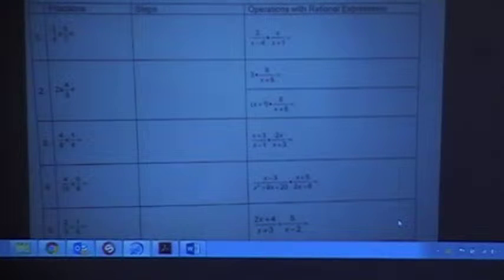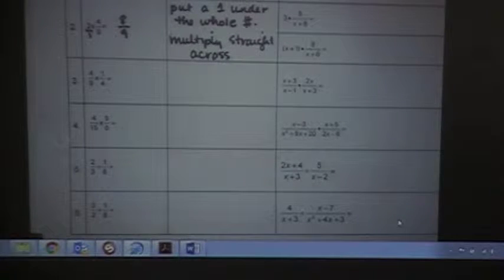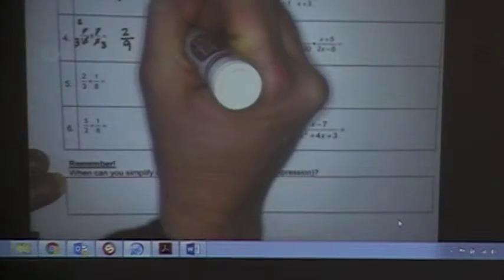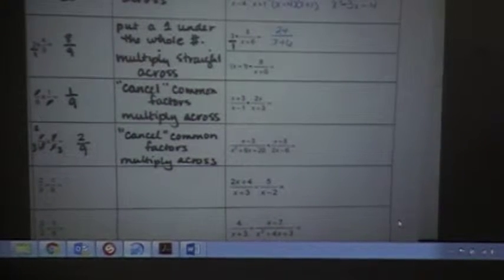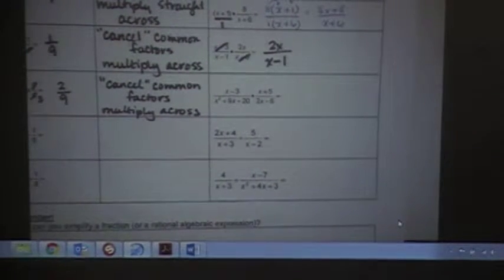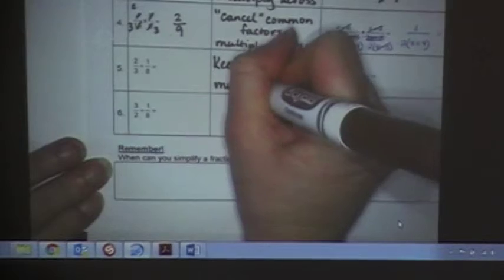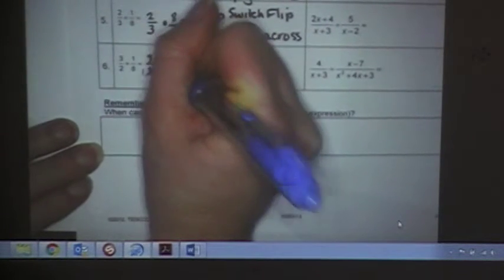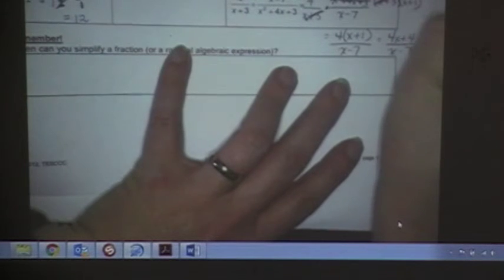Just Like Fractions (Multiply and Divide)